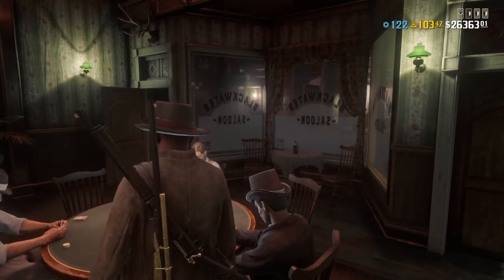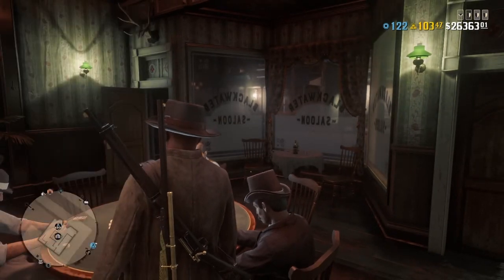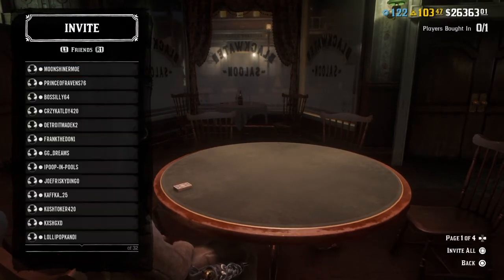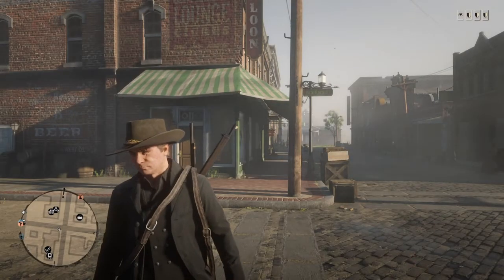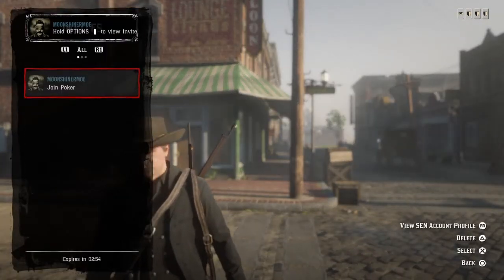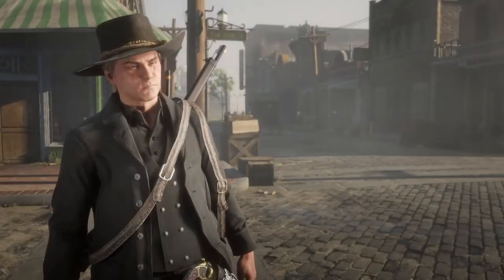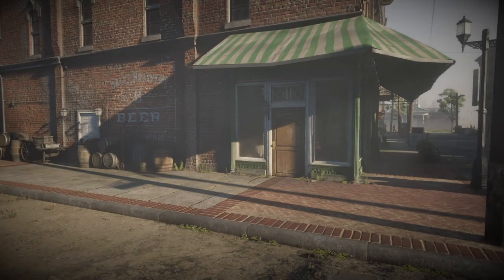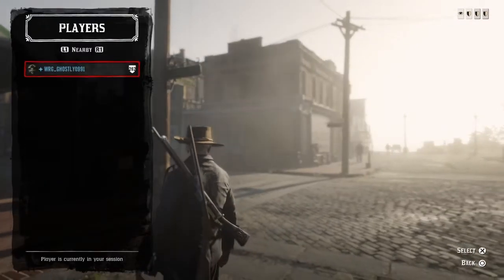*Working* RDR2 Easy Solo Lobby Exploit - Solo Lobby Tutorial RDR2 - Solo Lobby Glitch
This is a how to video for loading into a solo lobby in RDO. If your tired of griefers or just having no luck with animal (legendary) spawns. This video is for you!

For Live Updates and Daily Content